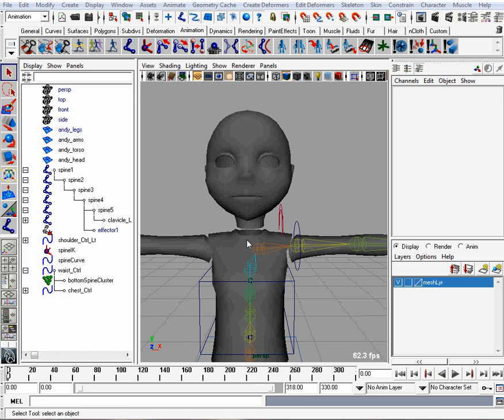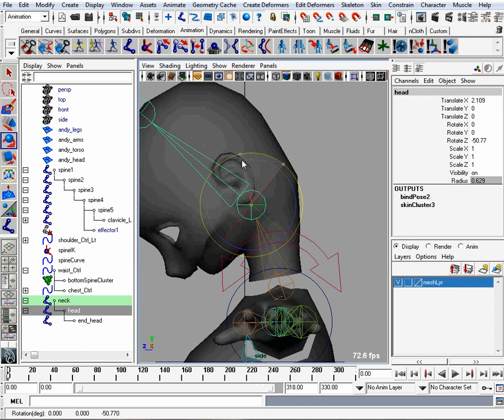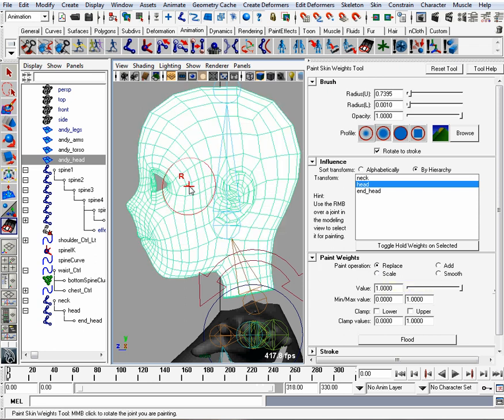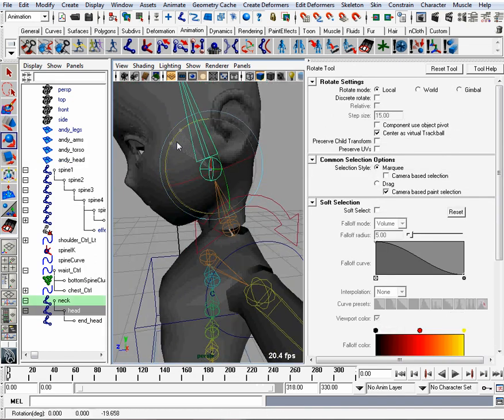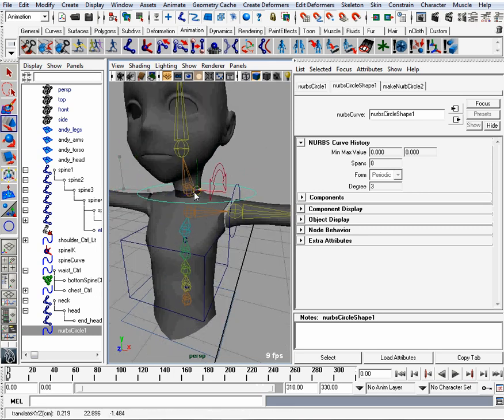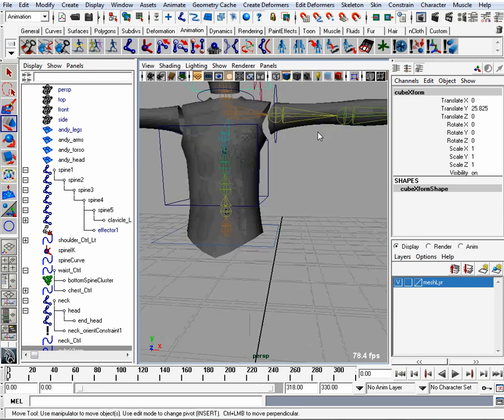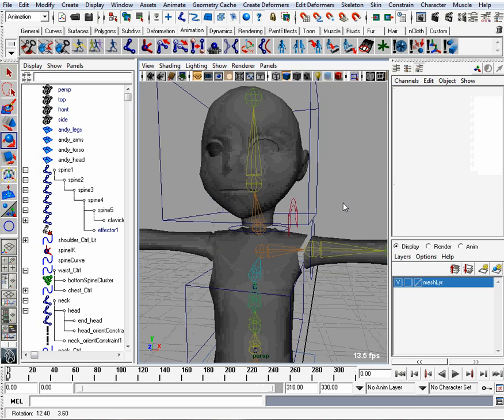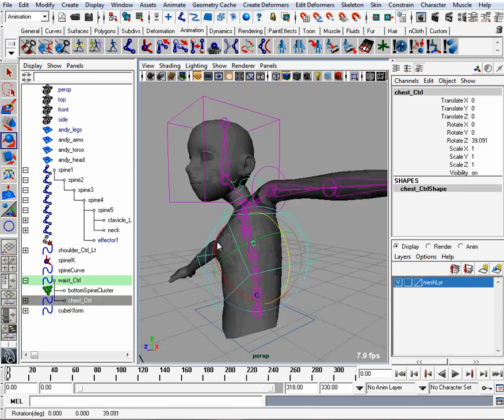Maya head and neck rigging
How to rig a character's head and neck in Maya using control objects, orient constraints and point constraints.  Also covers how to adjust skinning with the paint skin weights tool.